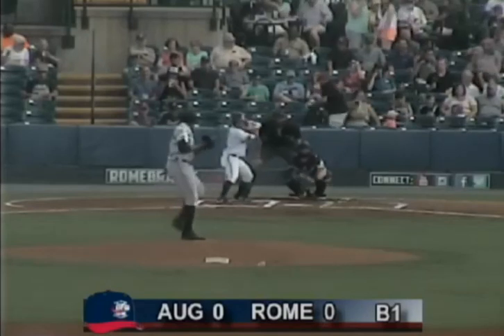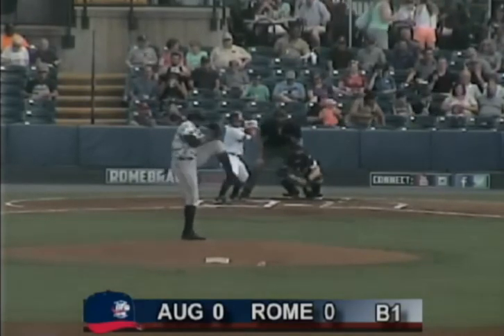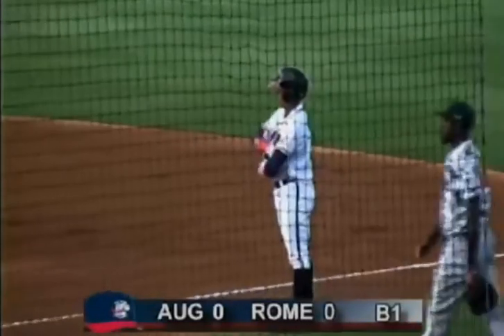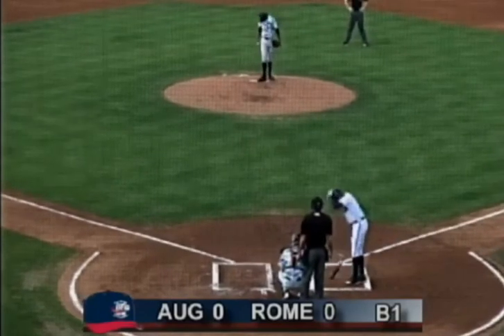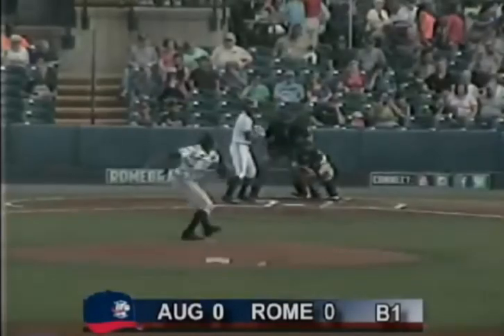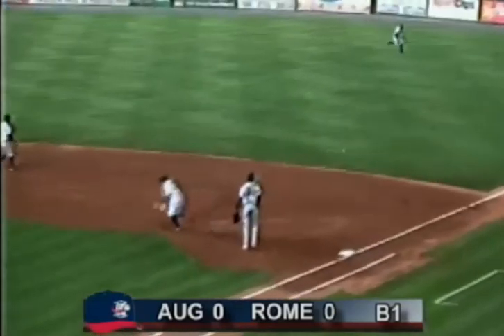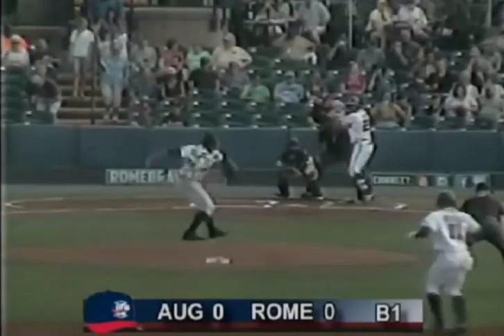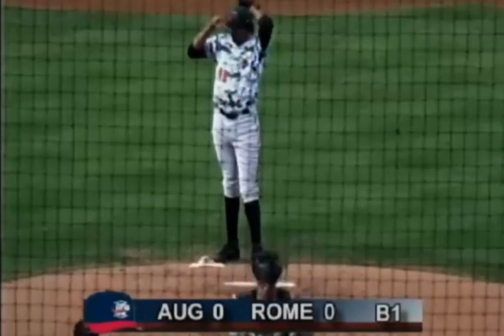somebody help this man